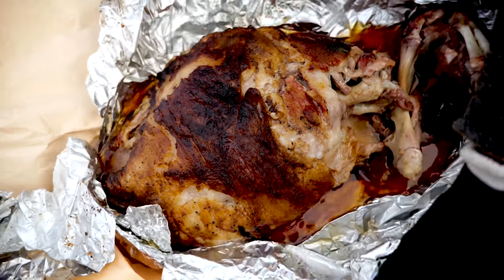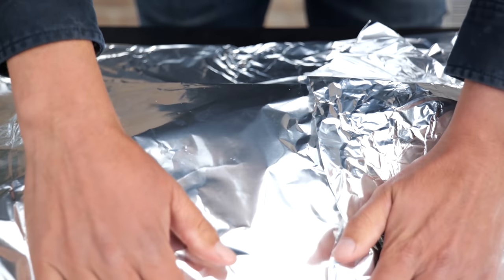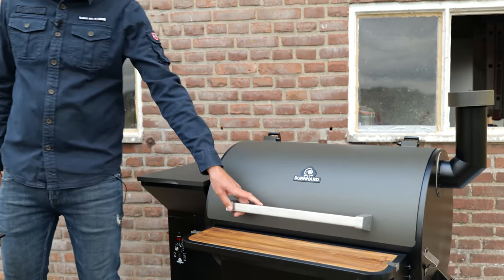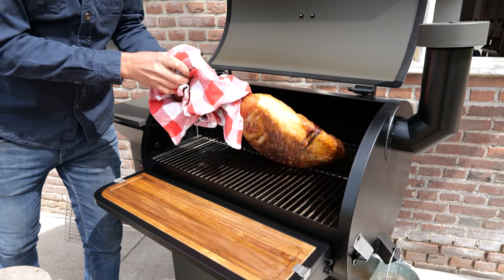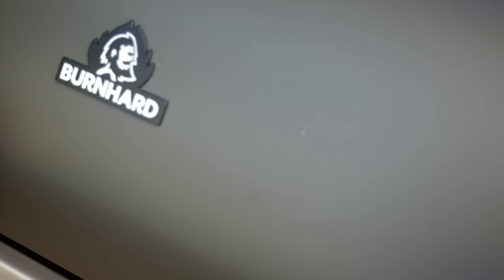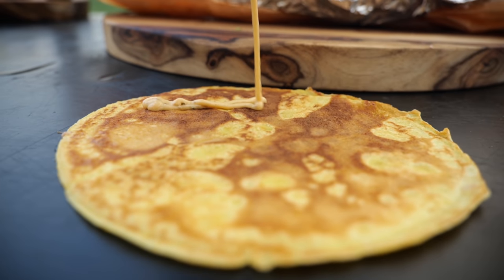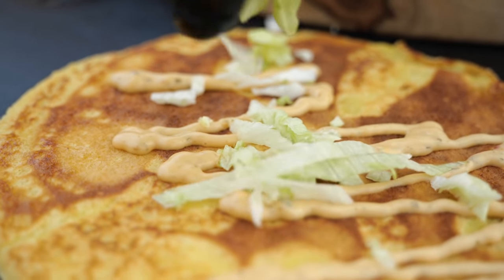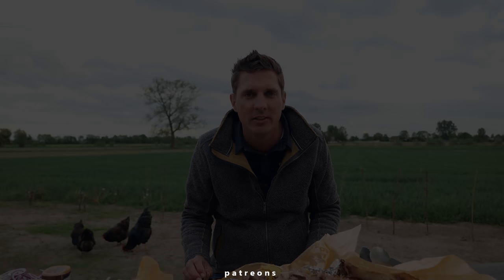I Smoked a GIANT Leg of PORK